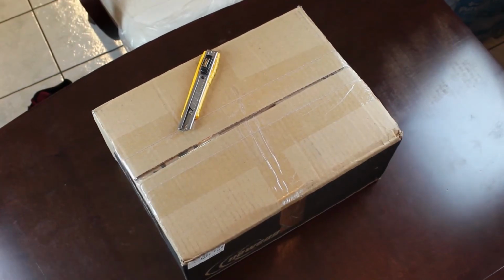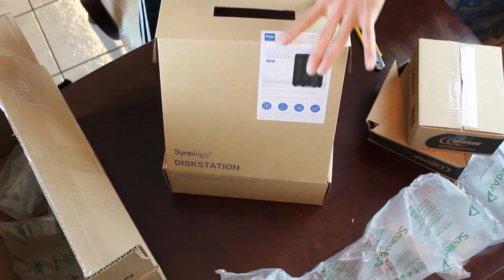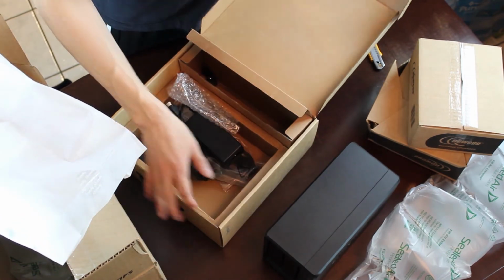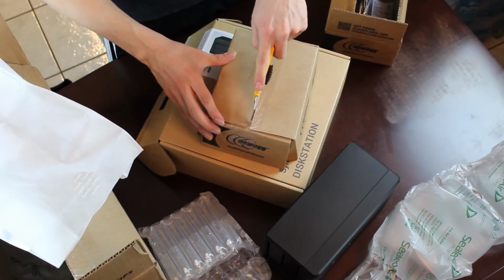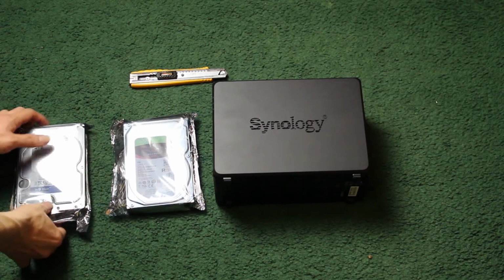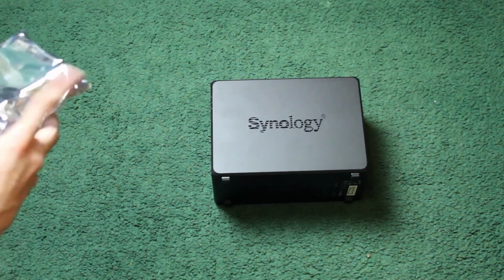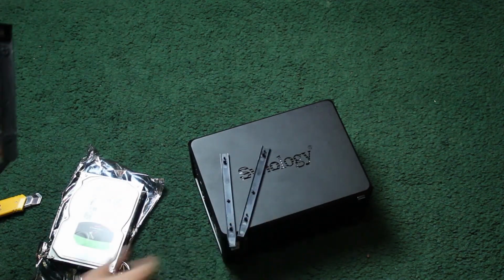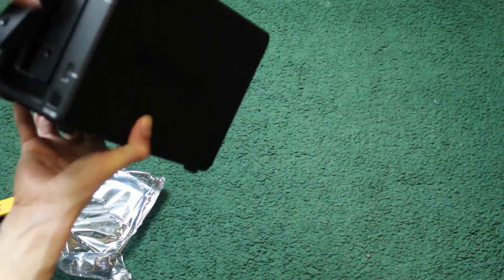Gear Review | Unboxing Synology NAS DiskStation 720+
Synology NAS DS720+ Unboxing and Review

Synology DiskStation DS220+, DS420+, DS720+, and DS1520+ all work in similar ways if you're thinking about buying any of these products this video should help.

The most essential piece of technology we have for the Valley Swerve Studio. It allows us to easily back up all of my of my production at the end of the day and keep weekly backups. The original we decided to get this backup solution was due to a hard drive failure when working on Oni-ism. It felt like a true horror show paying to salvage data. We now have 4TB of storage that we can locally backup and share with members of the production of videos and music you see on this channel.

BIG CORRECTION: I constantly refer to the DiskStation as "DeskStation". My apologies.

At long last, an anticipated impression of the Synology DS720+. Here are my honest thoughts on the micro backup system. This review is in no way sponsored or paid for by Synology or any other sponsor. We paid for it with our own money and give you our honest thoughts about this product.

The NAS is a better alternative to a hard drive in that it's always on, a separate machine that is one level of separation in case your entire PC goes, and has additional functionality like personal cloud and automatic backups. If you just need a simple data backup just buy a cheap Hard Drive or a reliable SSD like a Samsung T7.

If you are serious about music/video production full time consider a NAS instead.

Check out the cursed album!

COP OUR GEAR:

Synology NAS
Iron Wolf Pro
WD Blue

XLR Condenser Mic
Steinberg 2 Channel
M-Audio BX3

Canon Rebel T7
DJI Ronin SC2
Nikon z6II
EN-EL15C Battery
SanDisk CFExpress
Neewer Tripod

New tracks coming to you every Friday on all major streaming sites!